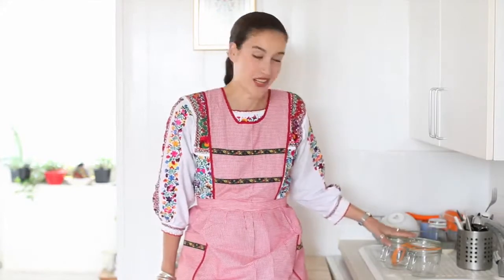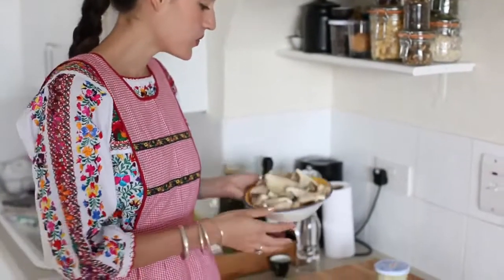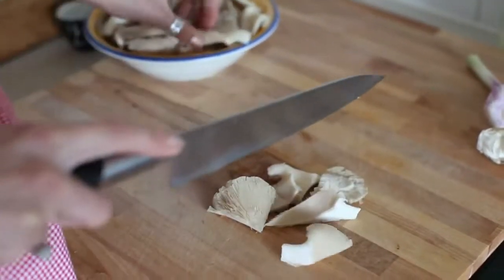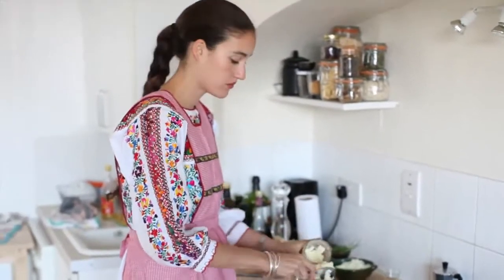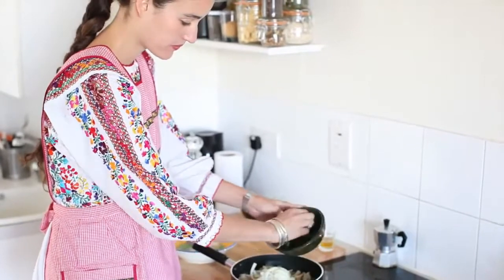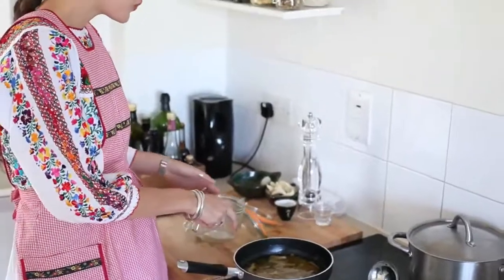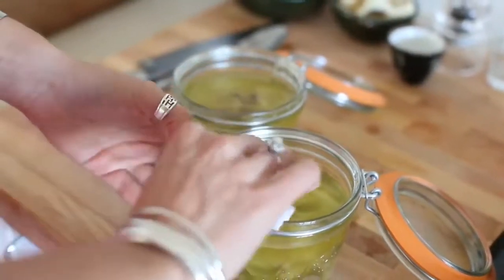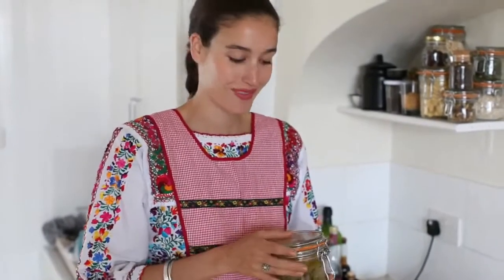LE PARFAIT Clip Top Jars- Mushroom Confit recipe by Made in Hackney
One of the best reasons to preserve food is that the process keeps fruit and vegetables at their tastiest, so they can be enjoyed when they aren't in season. This means that when something is in season, it's a good idea to get as much of it preserved as possible, whether just simply on its own or in a chutney, sauce or confit.

This recipe is versatile and can be applied to most mushrooms. As wild mushrooms differ in size and shape, you may require slightly larger or smaller jars.